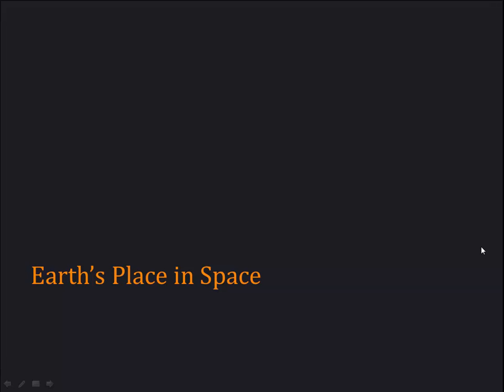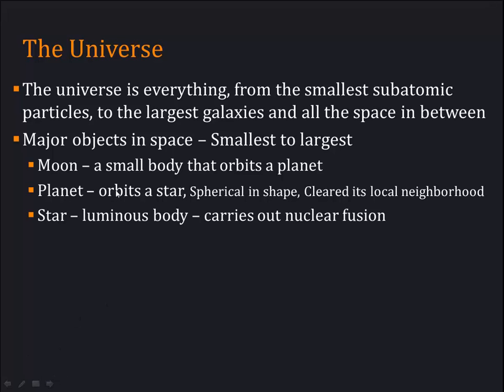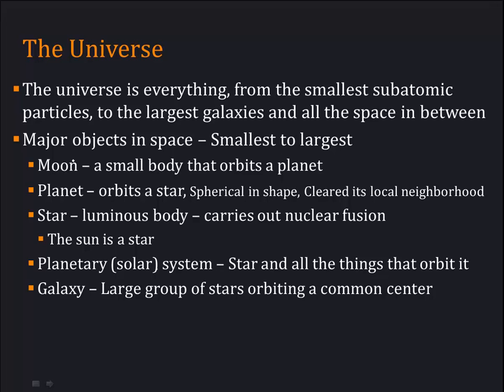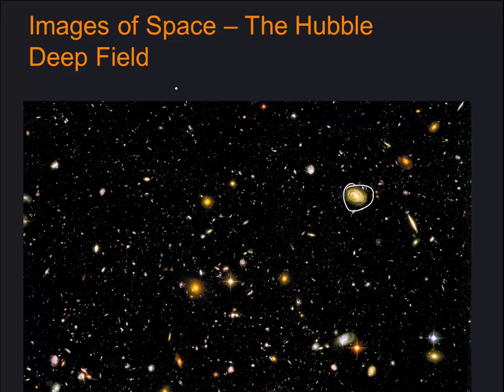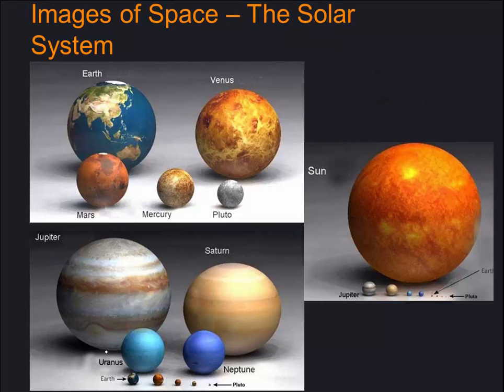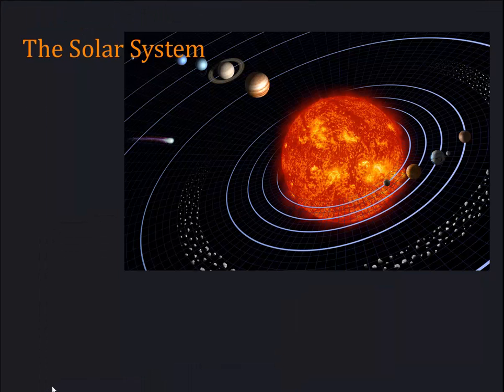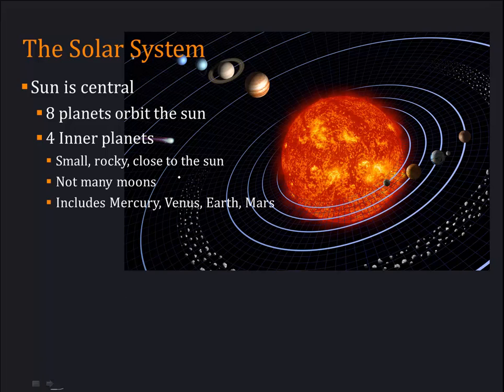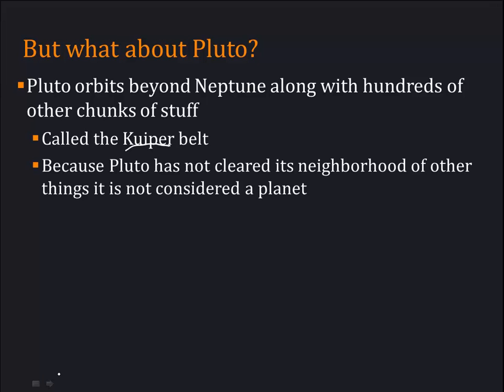10.1 The Universe and the Solar System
Intro to the solar sytem